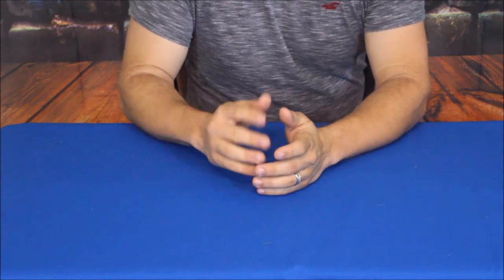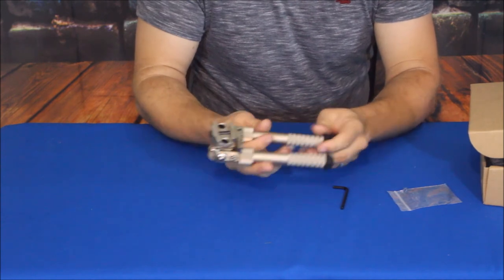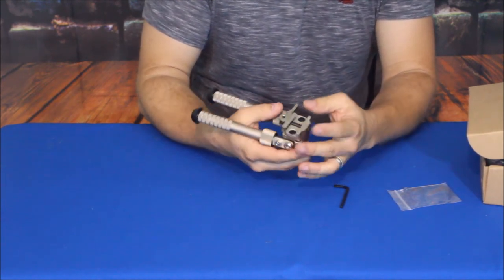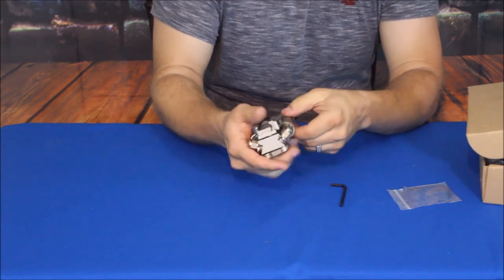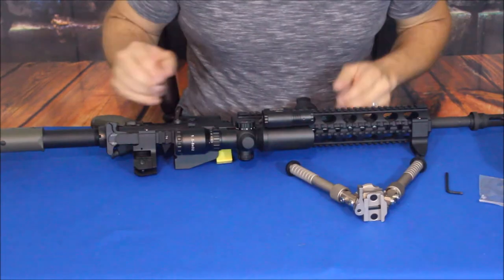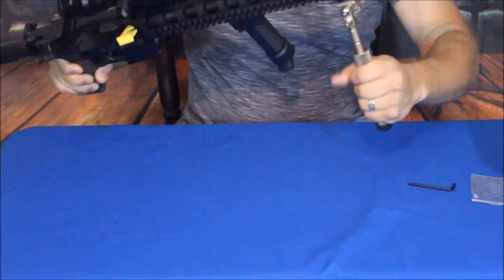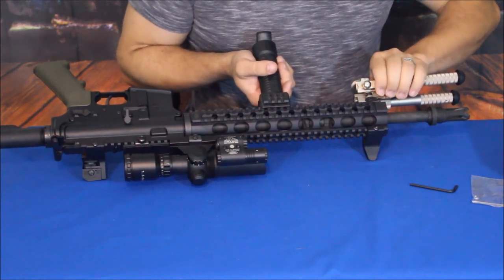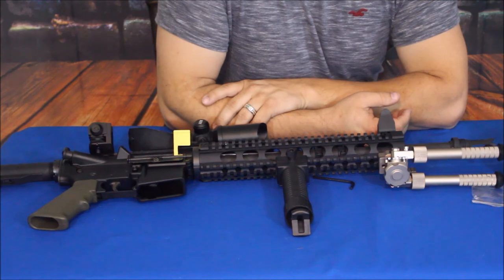Twod Rifle Bipod CNC QD 6 5 - 9 inch from Amazon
TWOD's aluminum and steel adjustable bipod with extending legs, quick release, and swivel.

On Amazon
In black